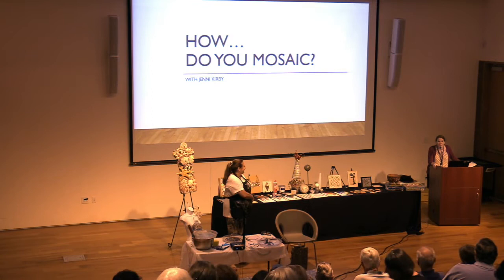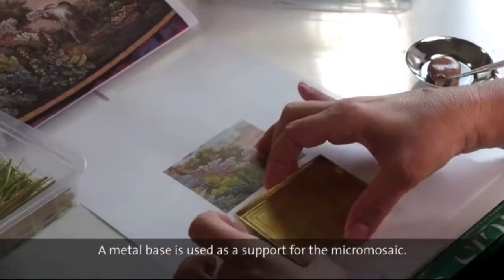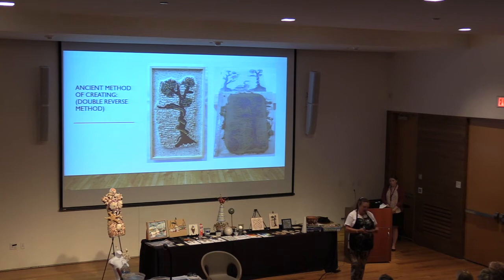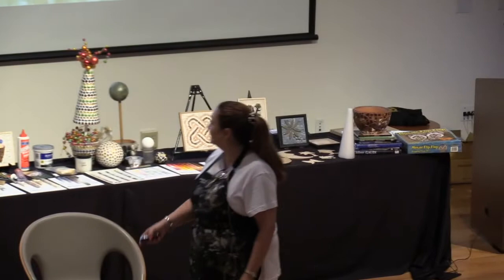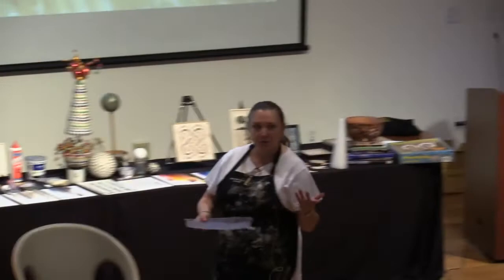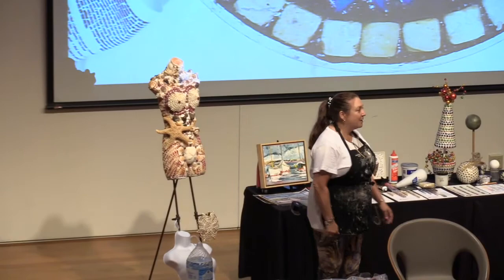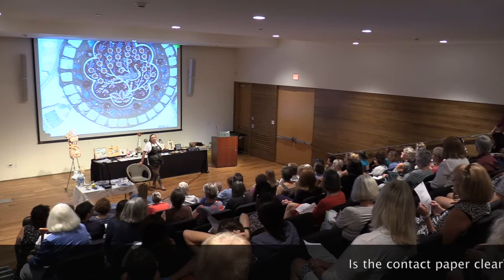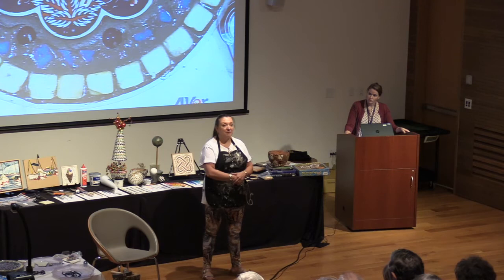How Do You Mosaic? by Jenni Kirby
Jenni Kirby owner of Crossroads Art Center & TileOneOnMosaics.com presents at the VMFA the history of mosaics & How to Mosaic...